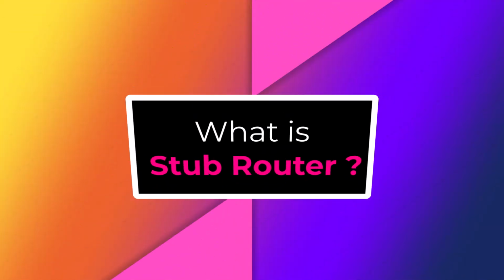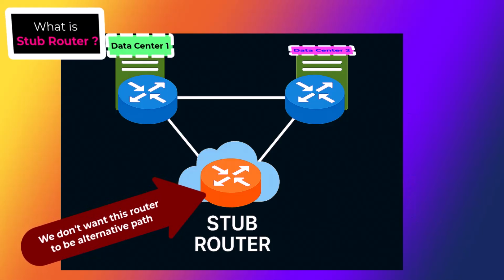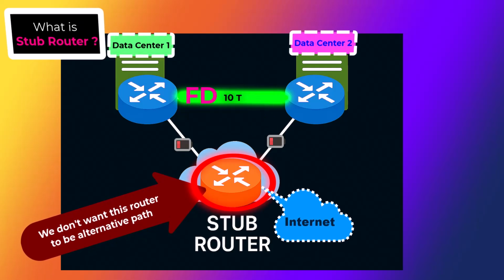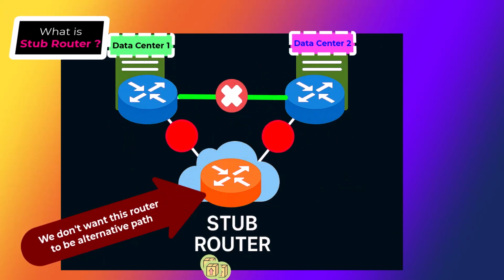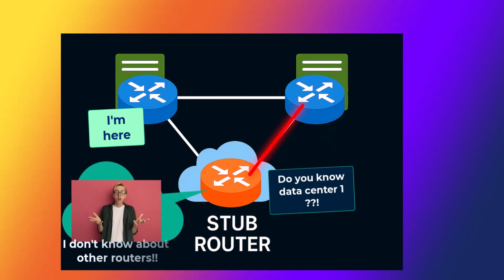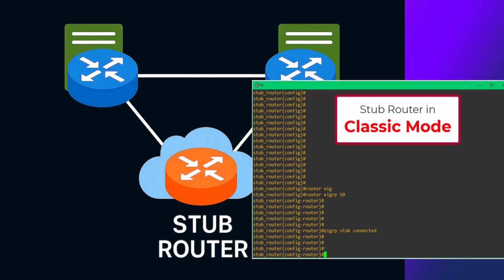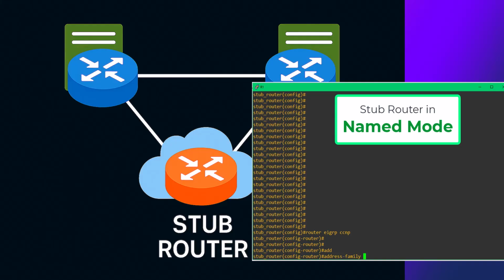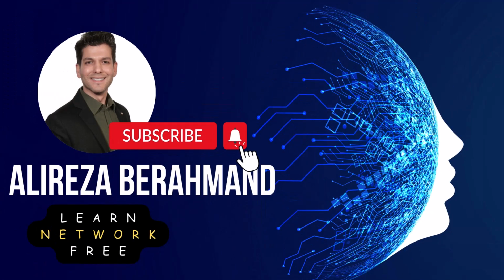CCNP EIGRP Stub Router with a very practical scenario in data center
EIGRP Stub Router in CCNP, I’m walking you through a real-world CCNP-level scenario using EIGRP Stub Router to connect two data centers.

We’ll cover:
✅ Why EIGRP Stub is important in large networks
✅ How it helps prevent unnecessary query floods
✅ A real scenario where a remote site connects to Data Center B without becoming a transit point between Data Center A and Data Center B
✅ Step-by-step explanation of the configuration and design logic

This lab is designed to show you how EIGRP Stub Router makes your network more stable, scalable, and efficient, especially in enterprise data center environments.

🔧 What you’ll learn in this video:

The role of EIGRP Stub in multi-site designs

How to control routing updates and queries

Best practices for CCNP exam and real-world networks

💡 If you’re preparing for your CCNP Enterprise or working on enterprise routing designs, this video will give you both the theory and a practical scenario you can apply in real life.